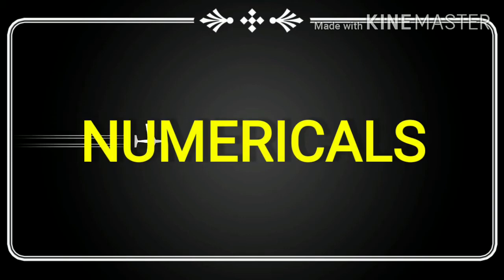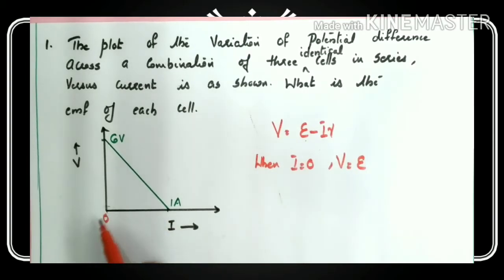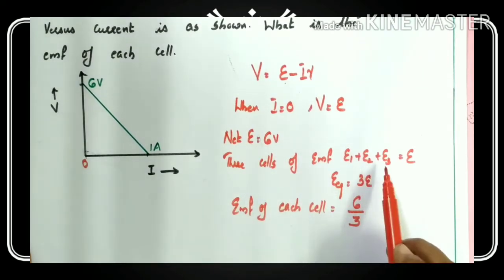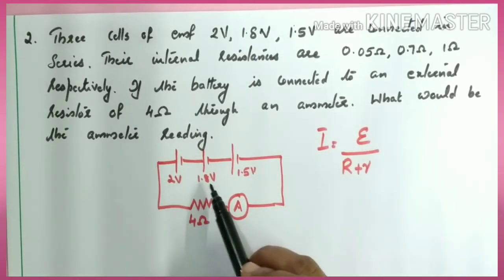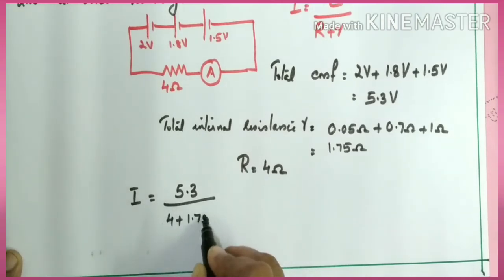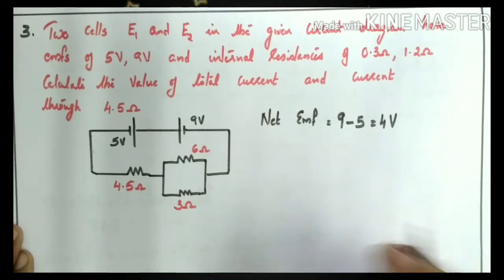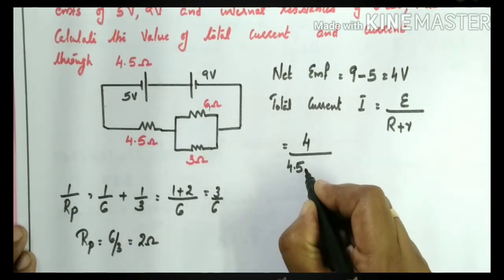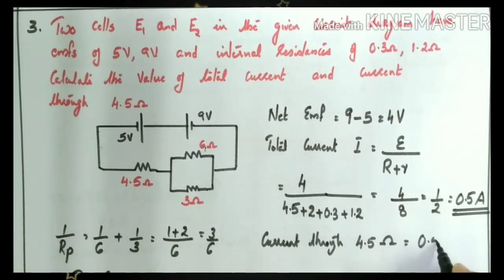Numericals- Emf and internal resistance